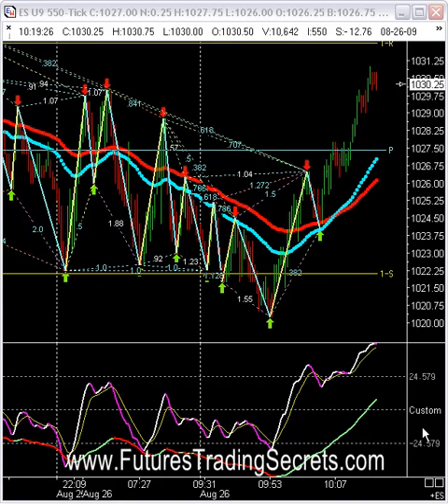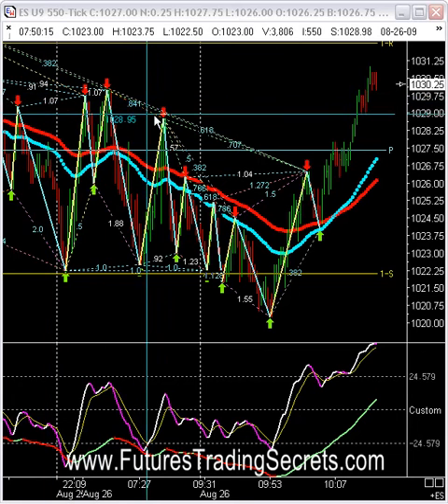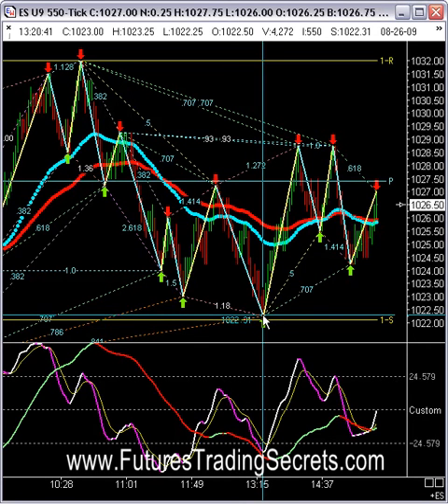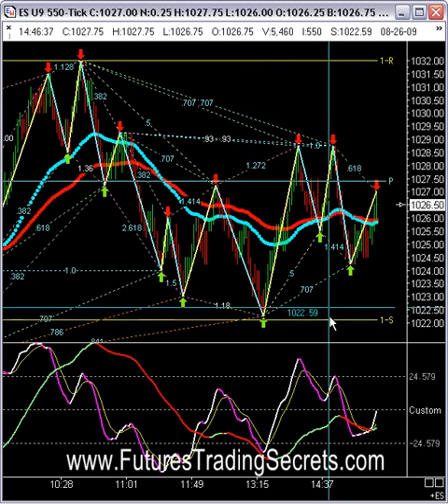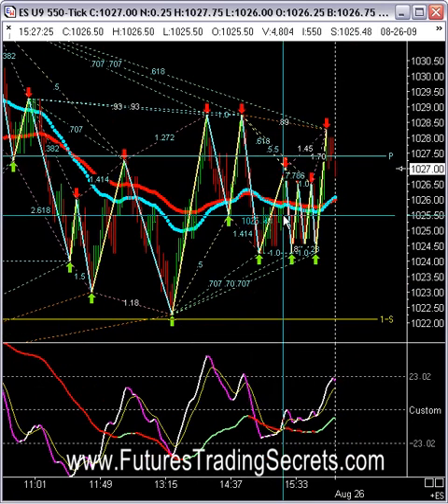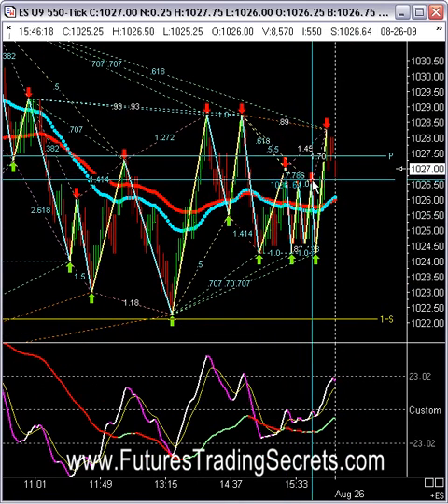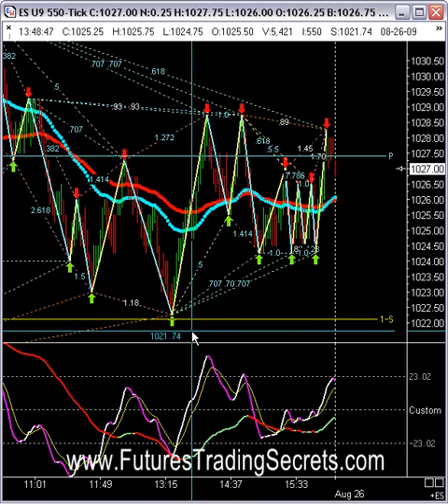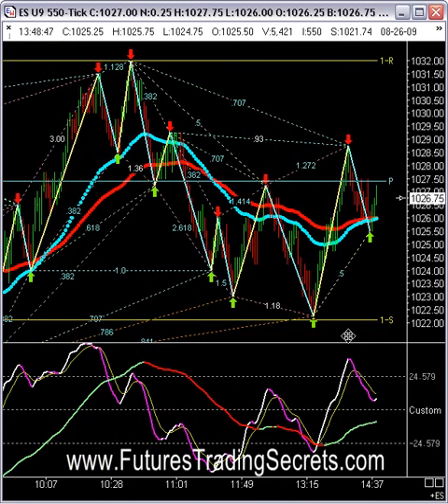Using Support and Resistance for Targets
Advanced techniques for trading futures, forex, commodities and options. Using Support and Resistance for Targets